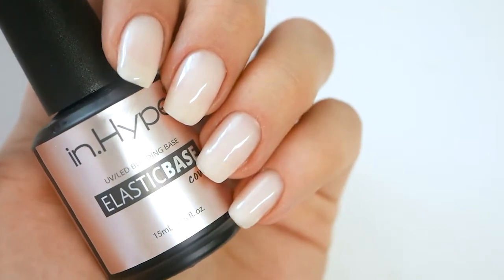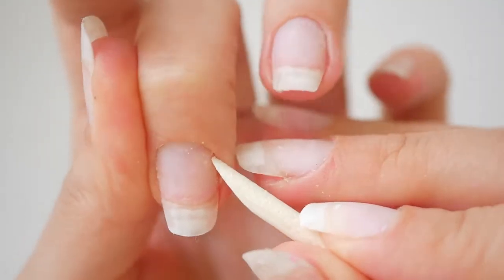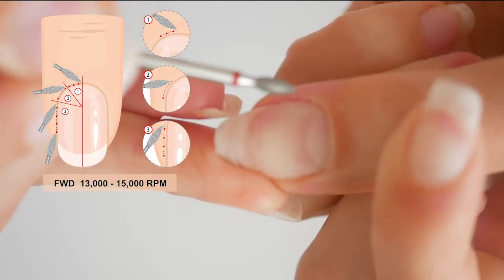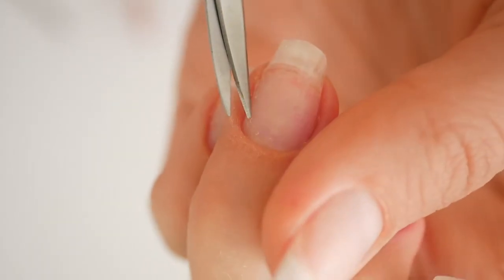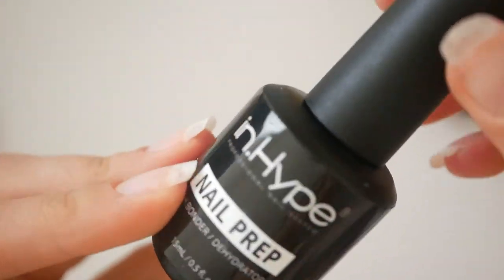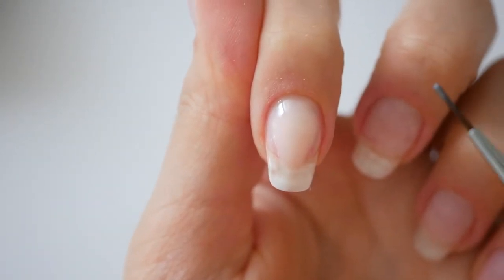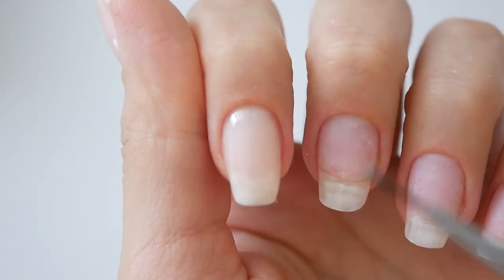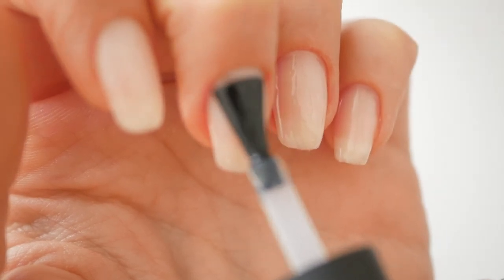Quick Gel Nail Overlay & Russian Dry Manicure featuring In.Hype Elastic Rubber Base Gel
Vidos consists of two parts:
Part 1: How to properly prep the nail using the Russian manicure technique.
0:00 Filing a nail shape
1:45 Prepping nails for an e-file manicure
4:20 Explaining structure  of "flame" diamond bit
5:44 Flame bit placement and the best filing technique
10:15 Trimming the cuticle
12:28 Polishing the skin around the nail

Part 2: Application of the gel.
14:32 Applying Nail Prep
15:02 What is Elastic Base and why to use it for overlays
15:40 Step-by-step application of gel
20:10 Hot to evaluate if you applied enough product on the nail and evenly distributed

The ELASTIC BASE can be used for easy building of the nail, or for a slight apex for some added durability. Because of the added strength, builder gels are ideal to be used for natural nails, tips, and overlays, or sculpting and can be soaked off. One of the popular options to use is an independent coating, which gives elegant nude shade. Strong adhesion with your nails. Keeps your builder gel or gel polish anchored really well preventing your manicure from peeling and lifting. Allows your gel polish to be more durable and last for a much longer time!

❤❤❤Product Links❤❤❤
t.ly/TINe

This video consists of three parts:
Step-by-step dry Russian e-file manicure. How to treat the cuticle:
 opening the cuticle
, cutting the cuticle
,  buffing the cuticle

. I am explaining how to work with the flame bit and go through the e-filing in detail. In the 2nd part of the video, I show how to make squoval nail shapes.   Filing the squoval shape of the nails and in the 3rd part, I am explaining in detail how to apply a gel base coat on the nails, how to shape the apex, and avoid mistakes with nail overlays.